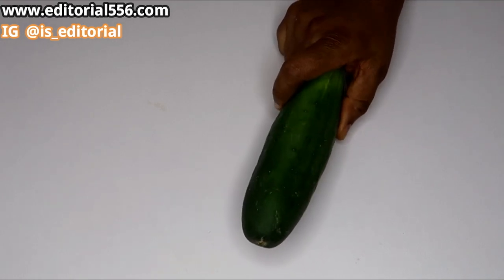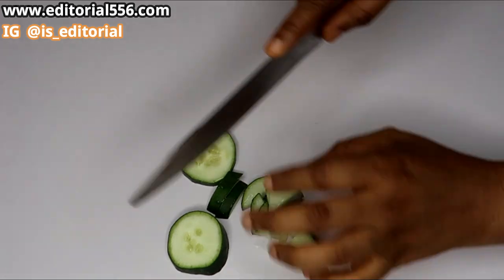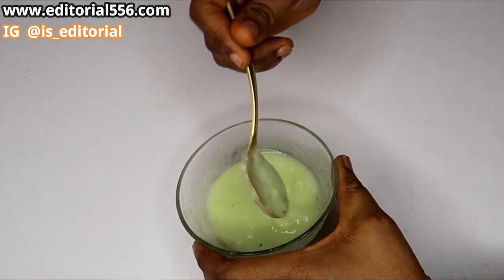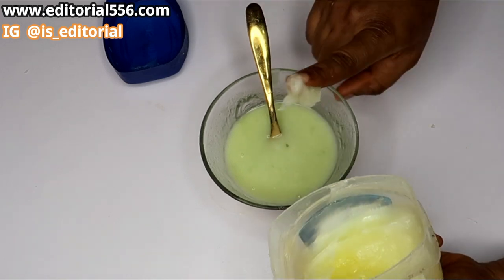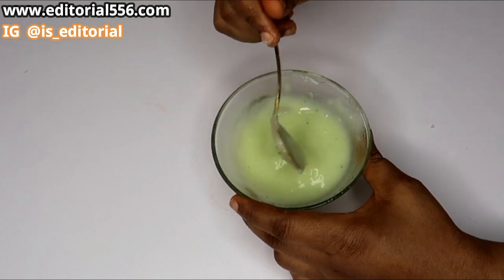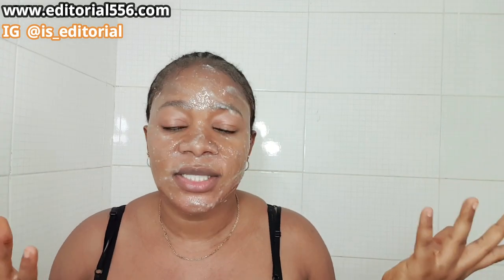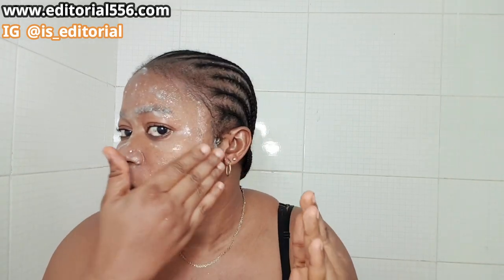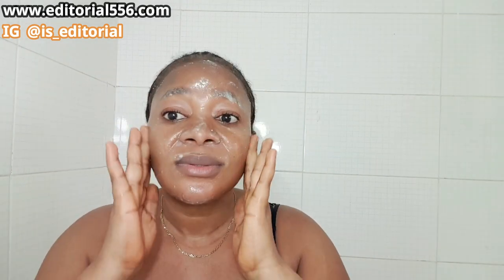Apply before bed immediately glow and tighten the skin